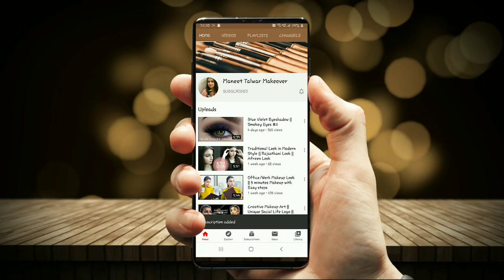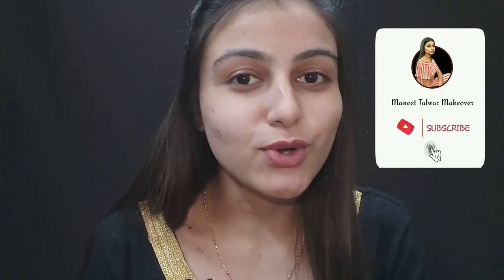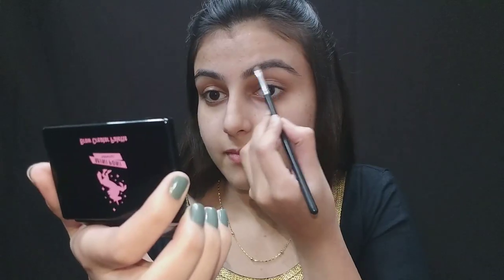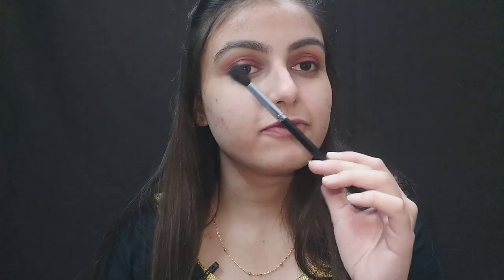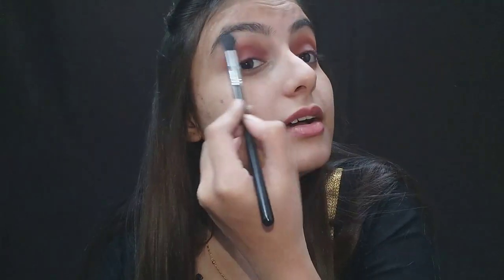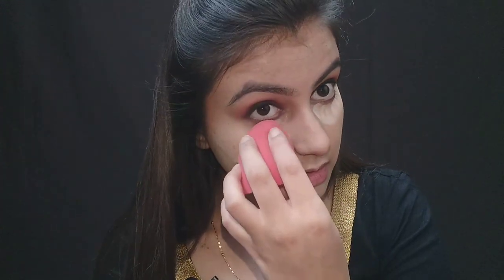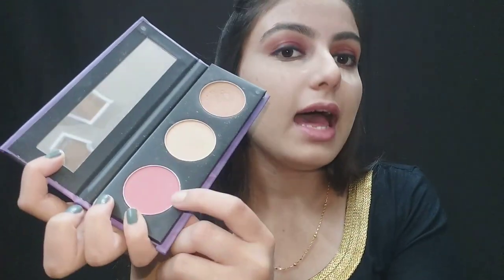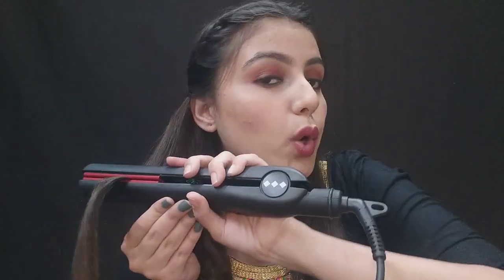The glam diwali look for 2020 || Makeup and hair tutorial || Maneet Talwar Makeovers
heyy guyss!!
Here's a video to show you guys how to get glam, the perfect diwali look along with a hairstyle.
I hope you guys are inspired to recreate this look!

PRODUCTS MENTIONED👇
- Eyebrow kit

- Eyeshadow pallete (imagic)

- Ikonic straightening machine

GADGETS USED👇

For editing: